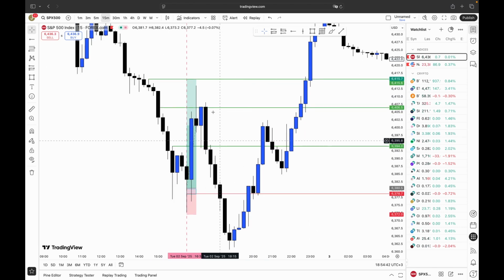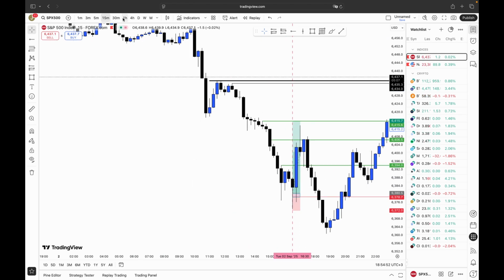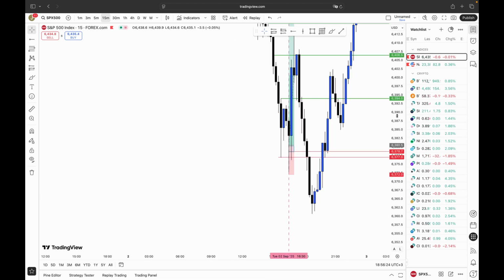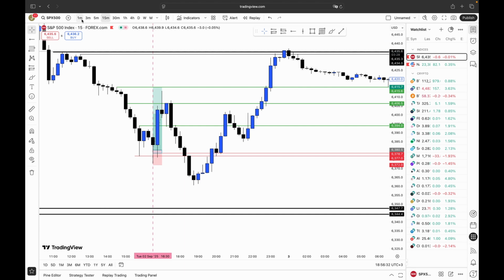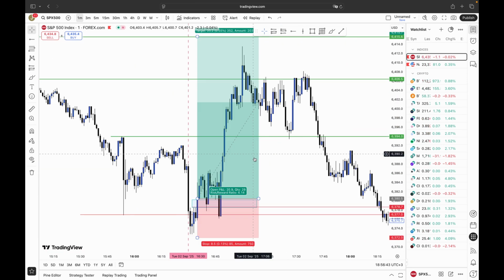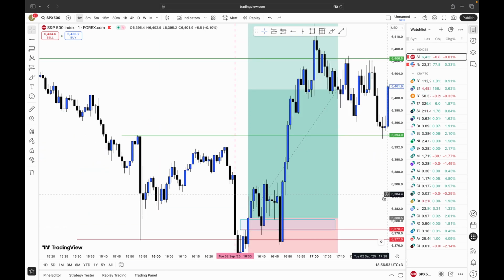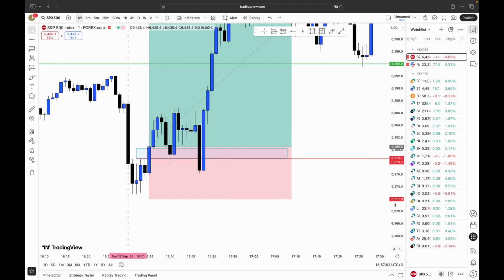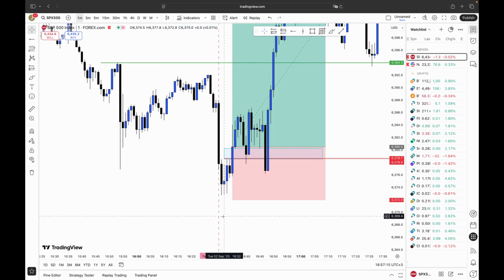Trade Recap 02.09 25